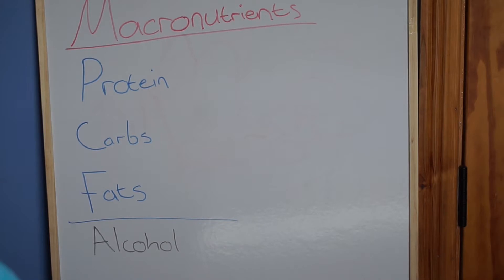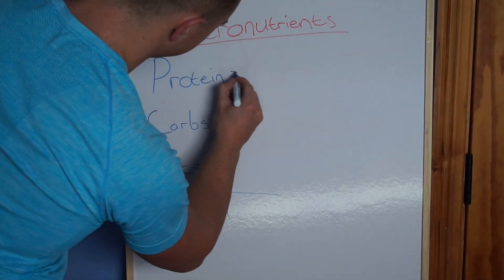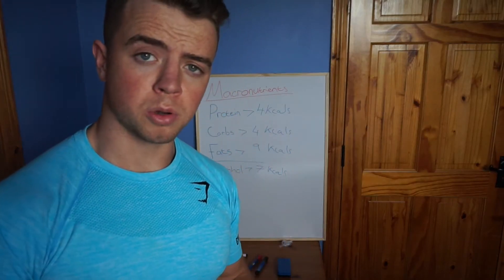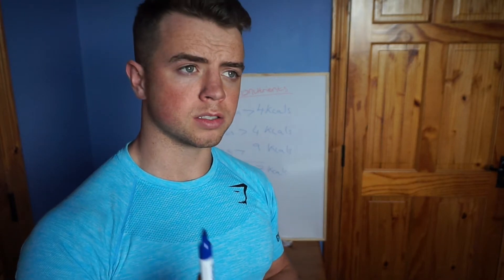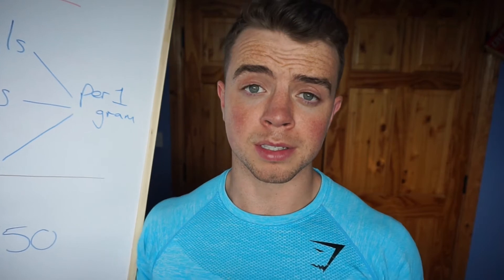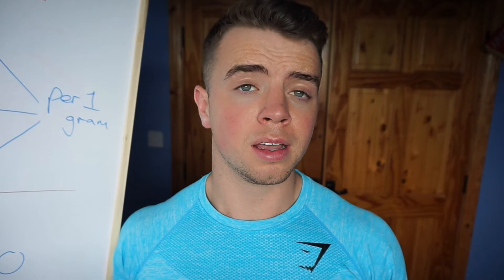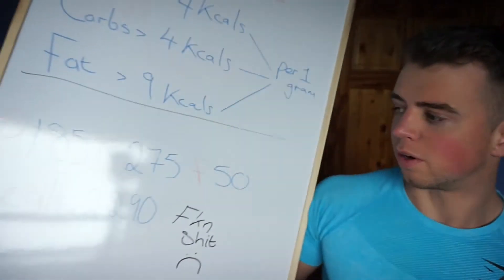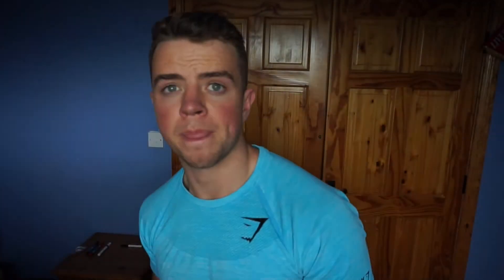IIFYM explained | How To Eat Pizza & Get Shredded | MyFitnnessPal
How to use my fitness pal, How to use IIFYM, my thoughts on IIFYM, full day of eating on a cut, eat pizza and still lose fat. matt ogus chipotle bowl, brittany lesser tips on iifym, full day of eating on competition prep